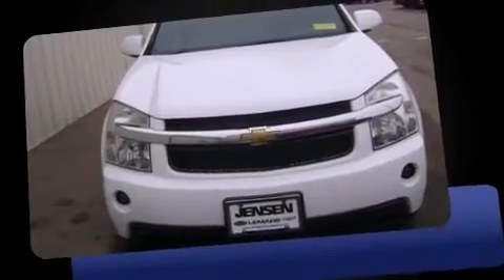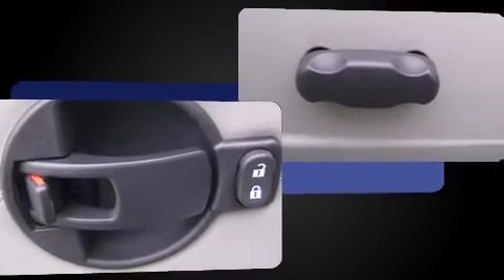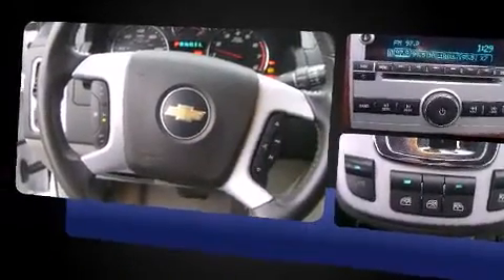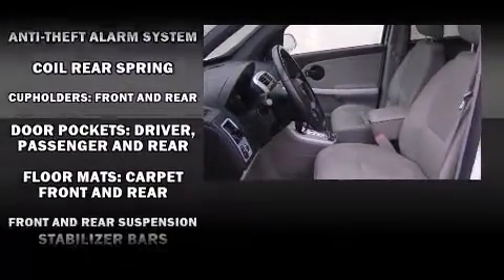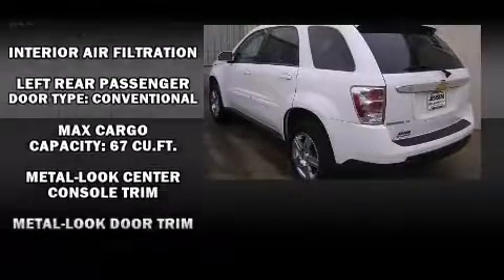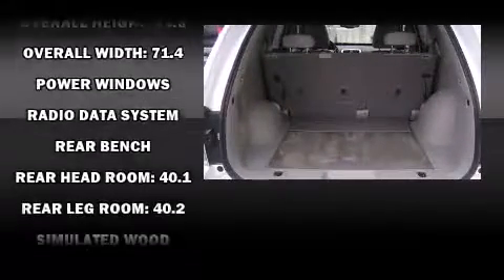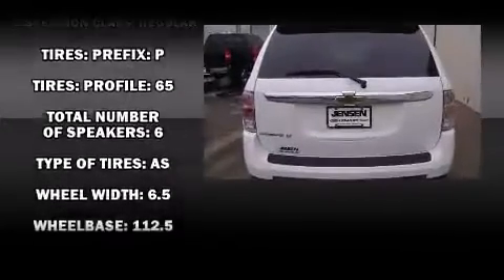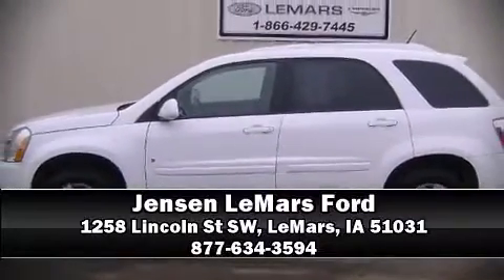2007 Chevrolet Equinox LT in LeMars, IA 51031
Jensen LeMars Ford

Here's a great deal on a 2007 Chevrolet Equinox. It features an automatic transmission, front-wheel drive, and a refined 6 cylinder engine. It distinguishes itself from the competition with features such as: delay-off headlights, a rear window wiper, a trip computer, an outside temperature display, power door mirrors, power windows, and remote keyless entry. Chevrolet also prioritized safety and security with features such as: dual front impact airbags with occupant sensing airbag, traction control, ignition disabling, and 4 wheel disc brakes with ABS. Various mechanical systems are monitored by electronic stability control, keeping you on your intended path. Our experienced sales staff is eager to share its knowledge and enthusiasm with you. We'd be happy to answer any questions that you may have. Please don't hesitate to give us a call.